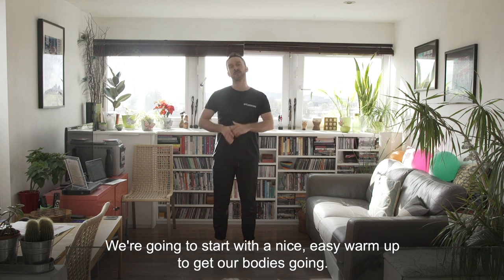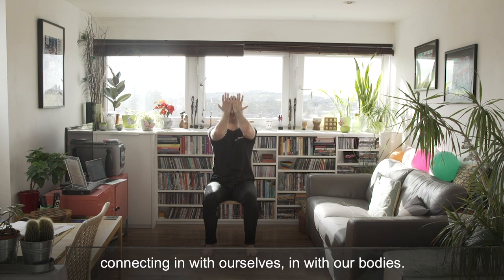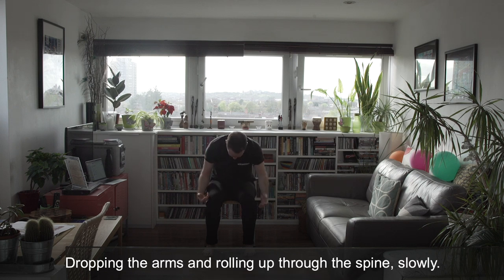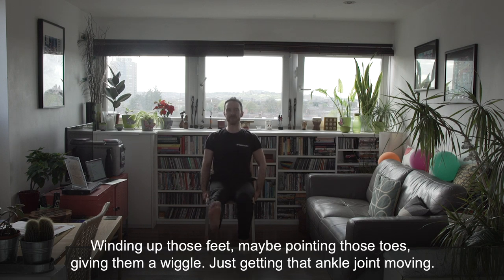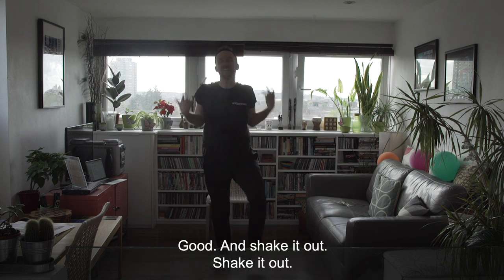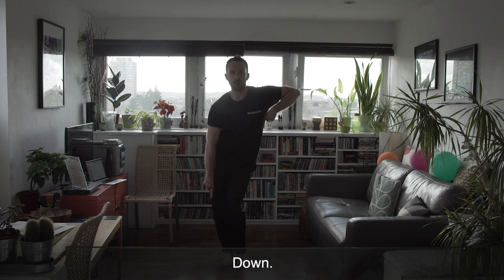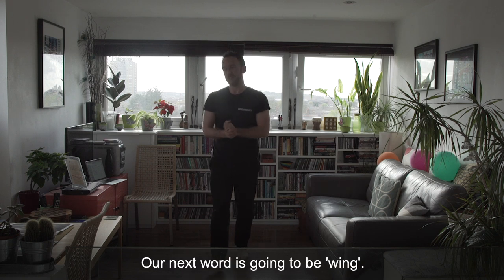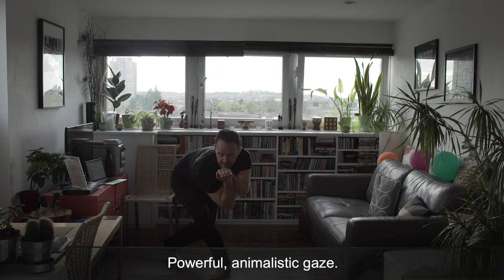Company of Elders Workshop: Dance Theatre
Do you love Matthew Bourne's thrilling dance productions?

Paul Smethurst, a Resident Artist for New Adventures leads you through a 30 minute masterclass in Matthew Bourne's unique style of dance theatre. Warm up, learn some basic swing dance moves and then become an elegant swan gliding through the choreography of Matthew Bourne's iconic production of Swan Lake!

This workshop is specially designed with over 60s in mind, though anyone can give it a go.

New workshop released every Wednesday.